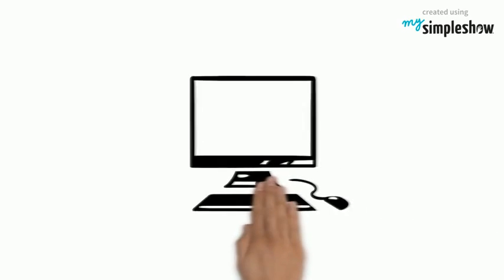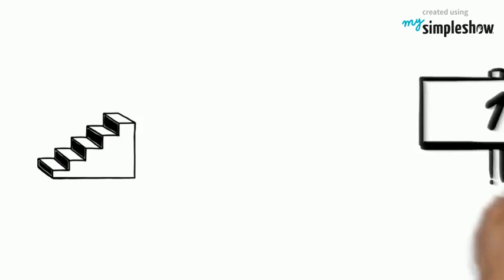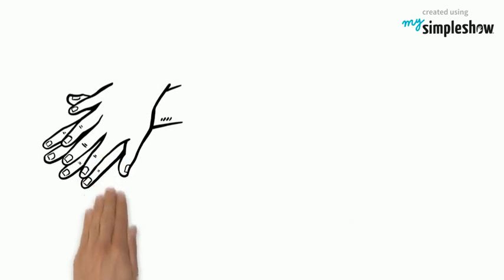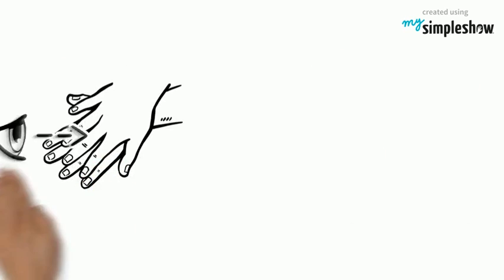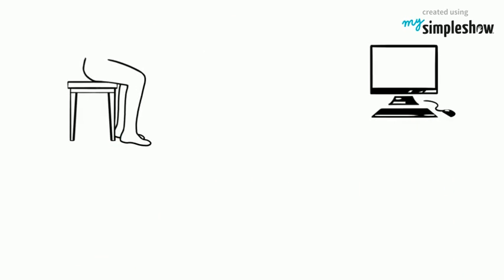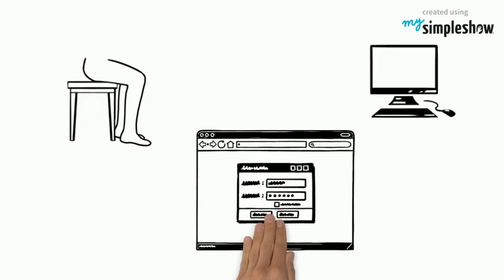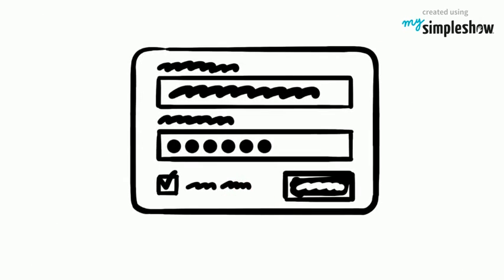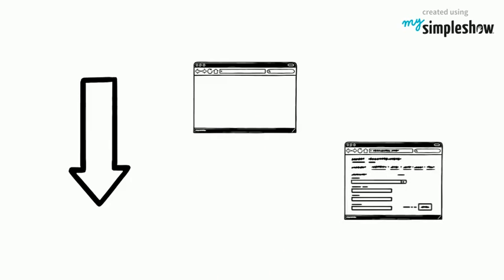Introduce the procedure